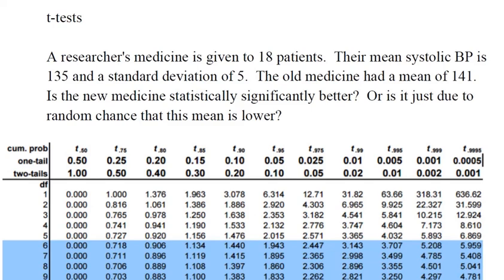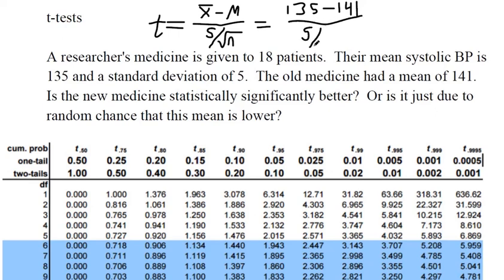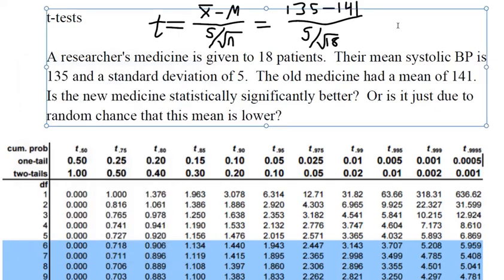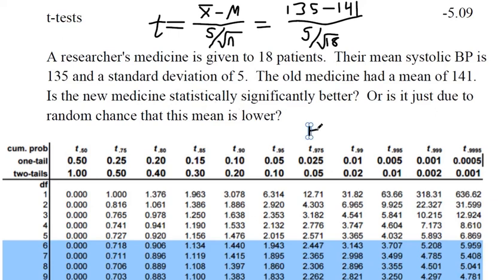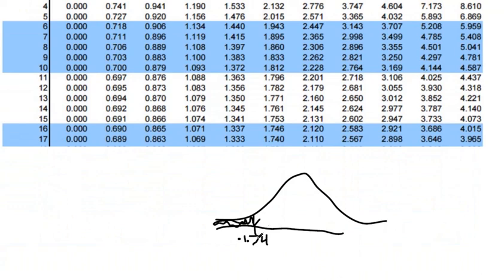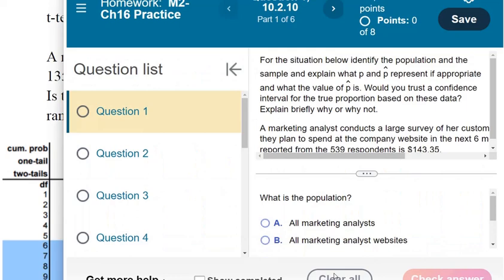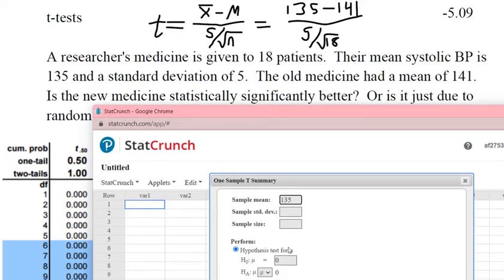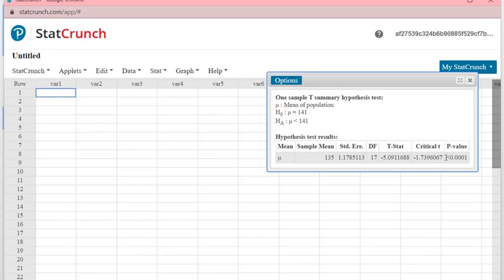How do use t values to make a conclusion in statistics